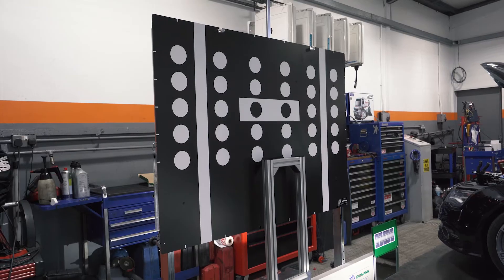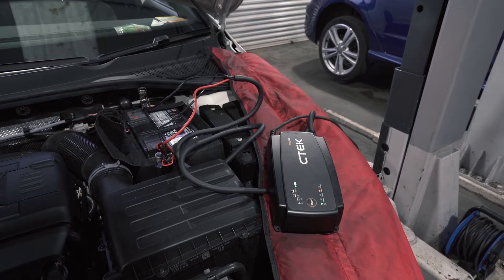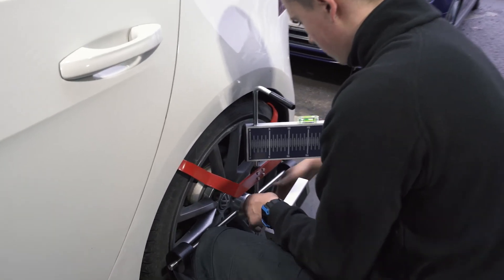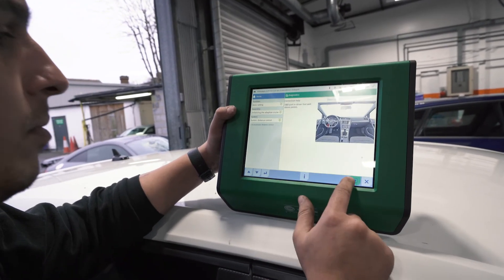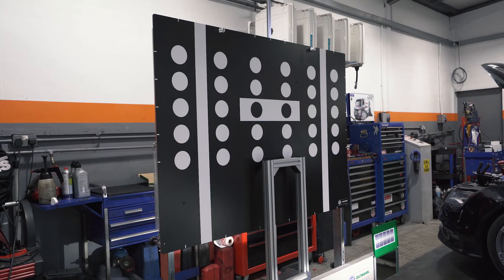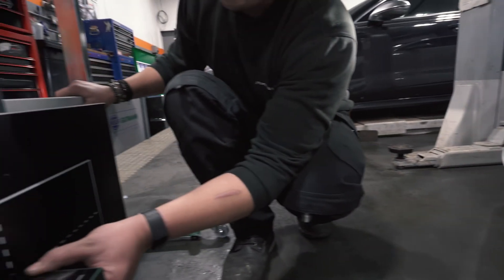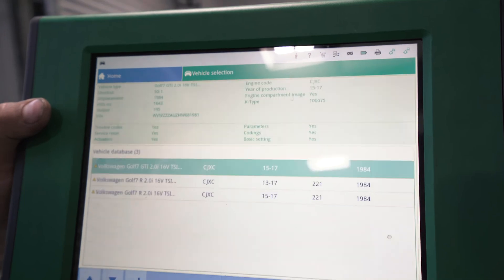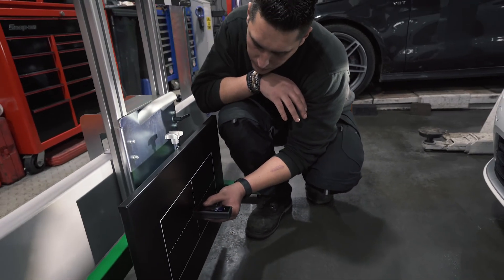What is ADAS? EXPLAINED! (Question of the week 12)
We hope you enjoy this edition of our Question of the week series. Let us know if this has offered any value!